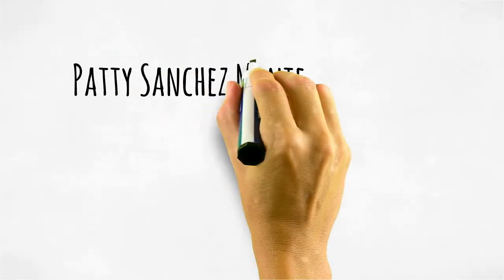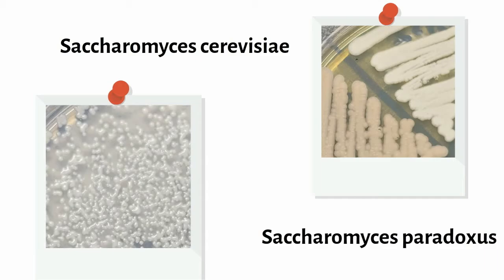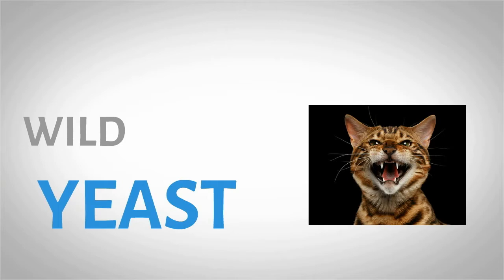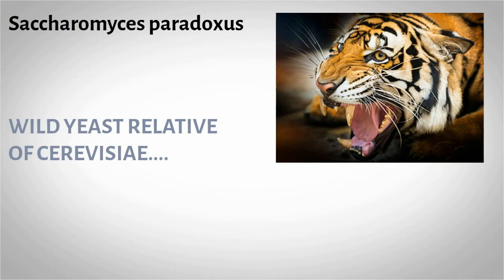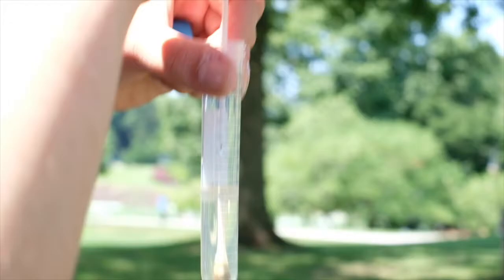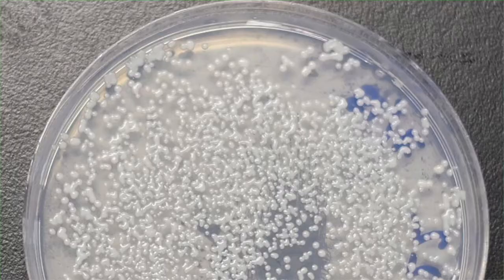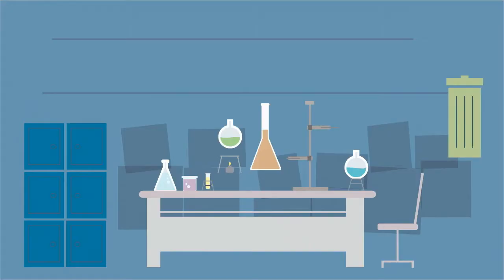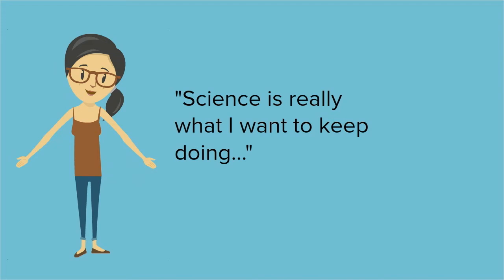Patty Sanchez Montejo '19 Research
Biology Major Patty Sanchez is studying saccharomyces cerevisiae and saccharomyces paradoxus as a member of Assistant Professor Joshua Shapiro's lab.

Bryn Mawr biology students are encouraged to join research labs as early as they want, as long as their schedule permits the 10 hour/week commitment. Major advisers can help schedule research into a student's course plan. Generally, lab research is conducted by juniors and seniors, but all motivated students will be considered for research positions. Students receive course credit for more than two semesters of laboratory research!